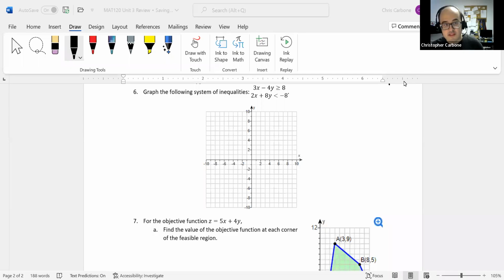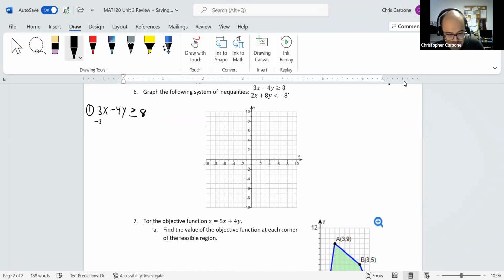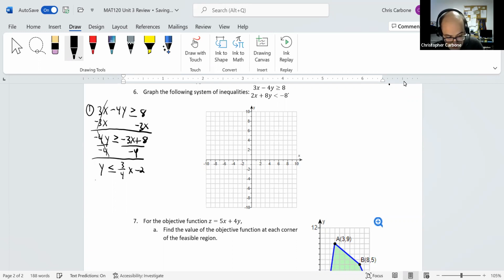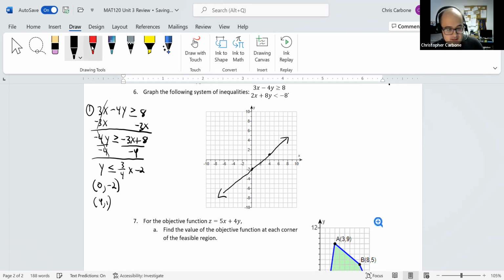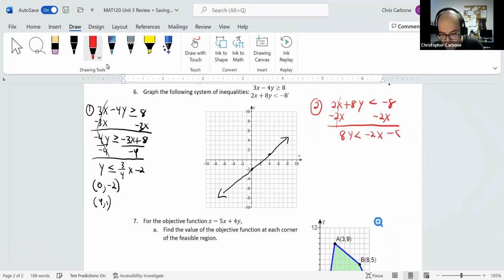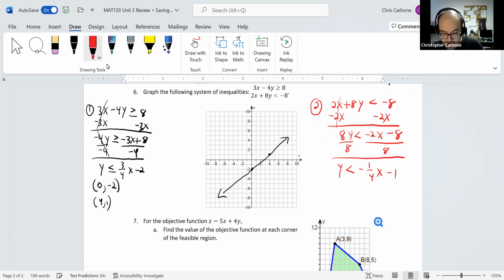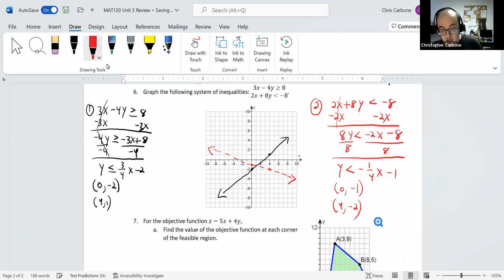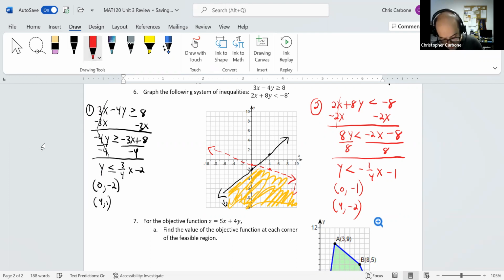Linear Systems Review - Question 6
In this video, we solve a system of linear inequalities by graphing and shading their shared region.